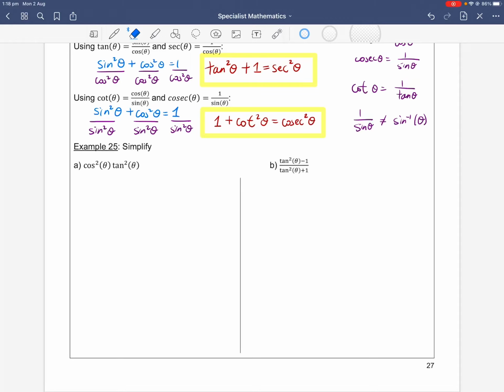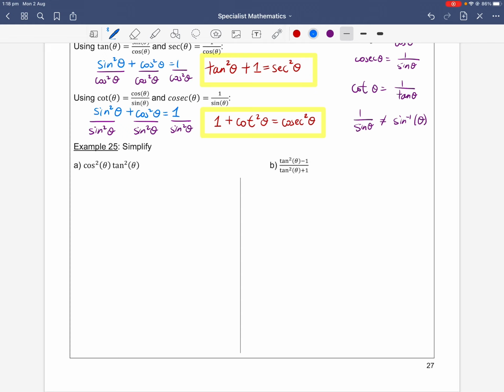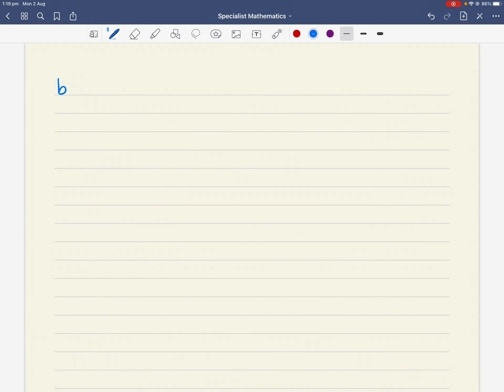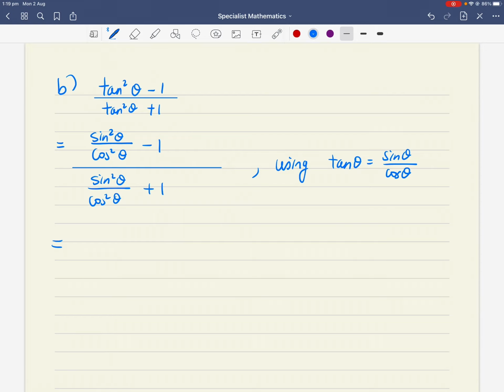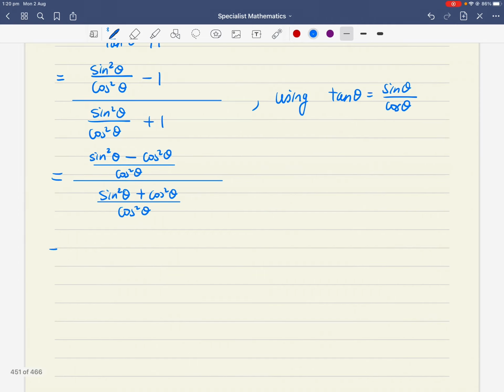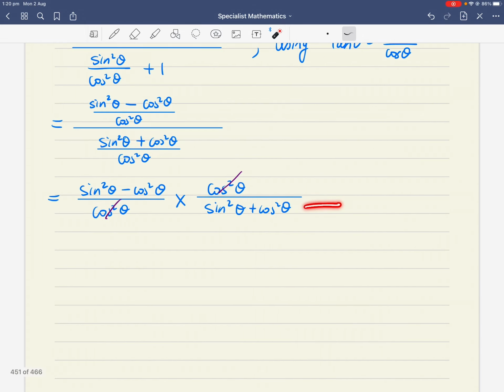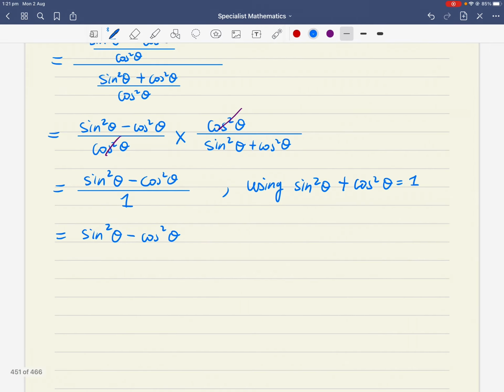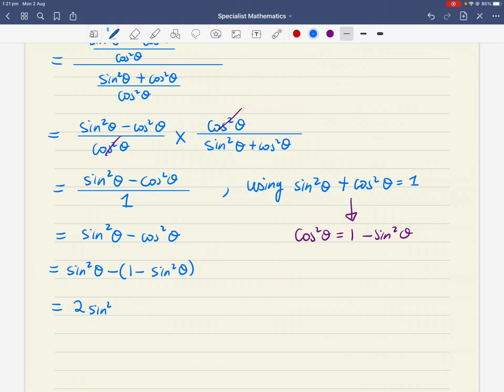11 Specialist - Example 25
11 Specialist - Example 25